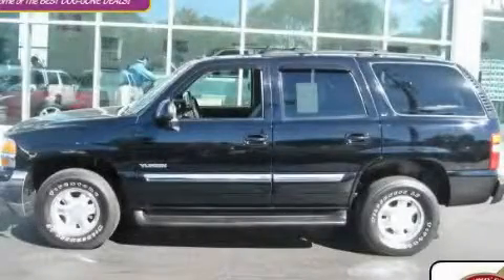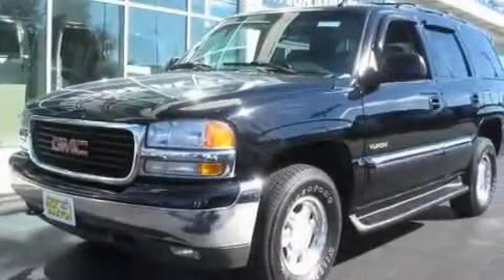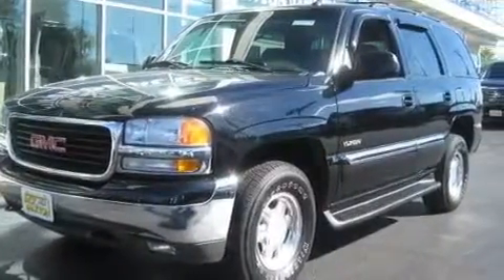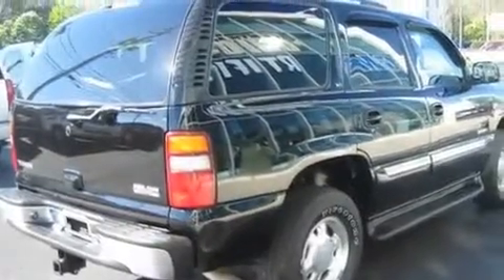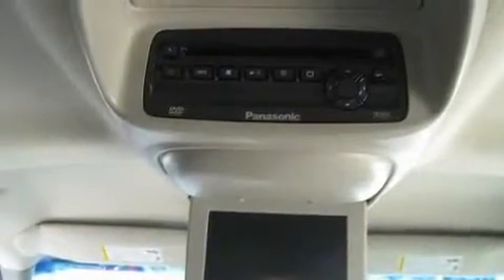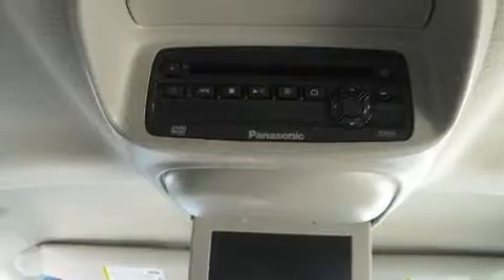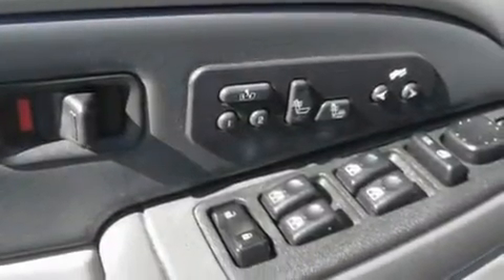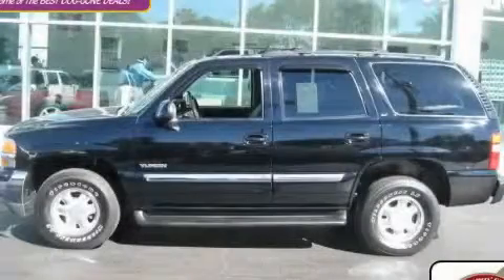2003 GMC Yukon Worthington OH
Year: 2003
 Make: GMC
 Model: Yukon
 Engine: 5.3L 8-Cylinder
 Trans.: automatic
 Exterior: Onyx Black
 Miles: 91,203
 Interior: Pewter/Dark Pewter

 Preowned 2003 GMC Yukon Worthington OH